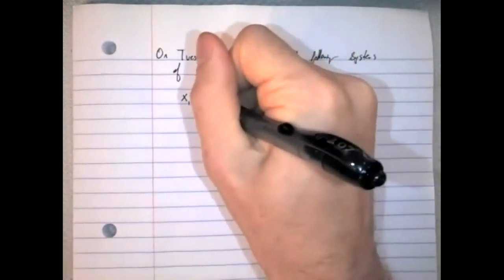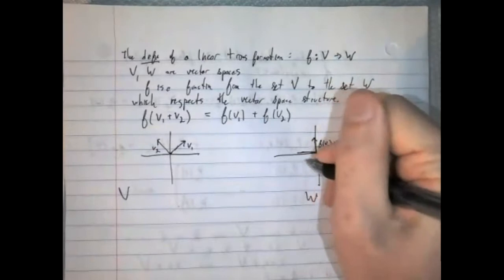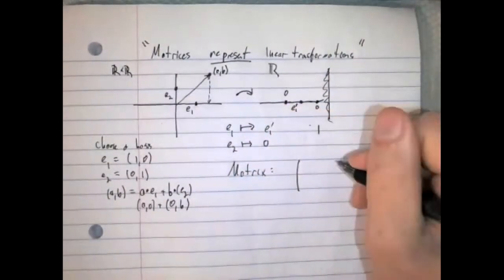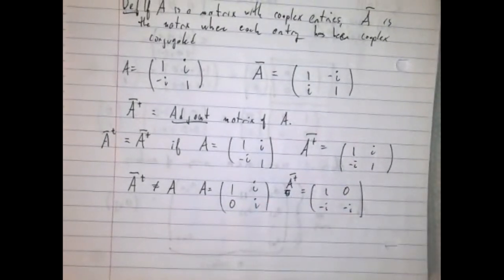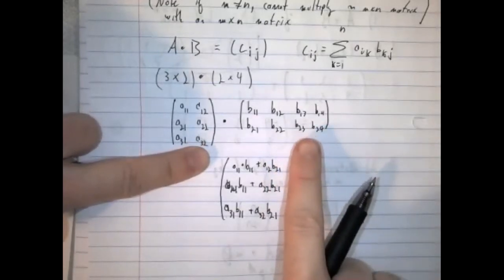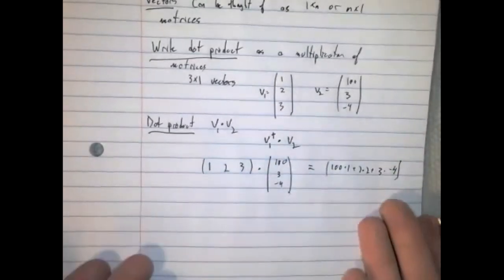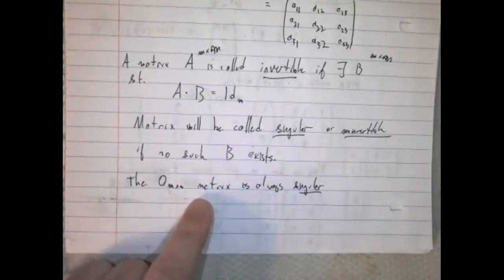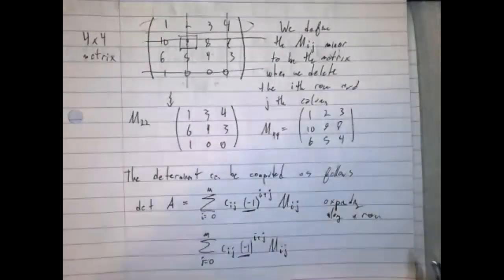Linear Algebra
Matrices and whatnot